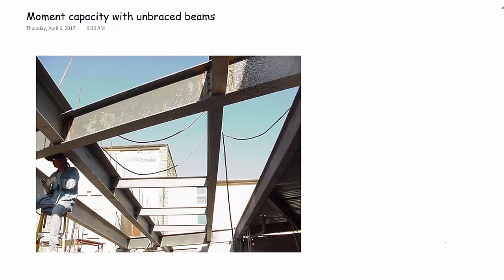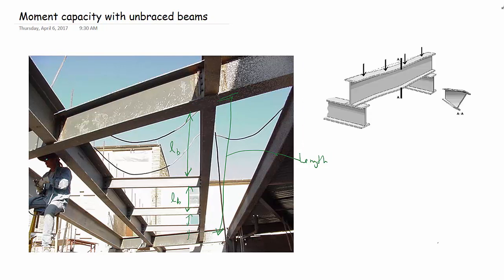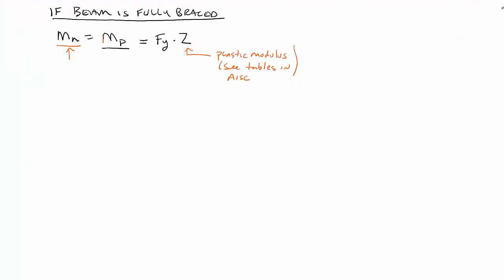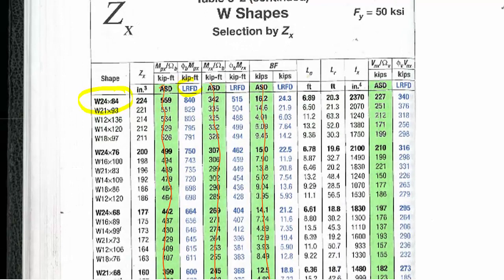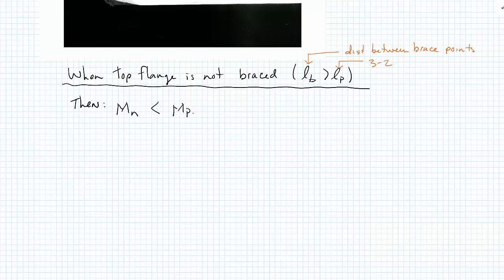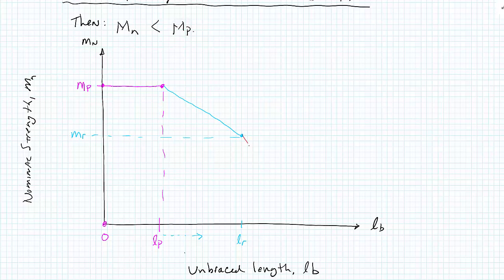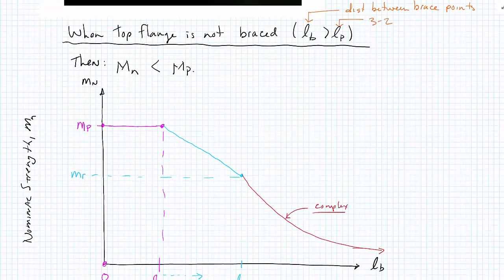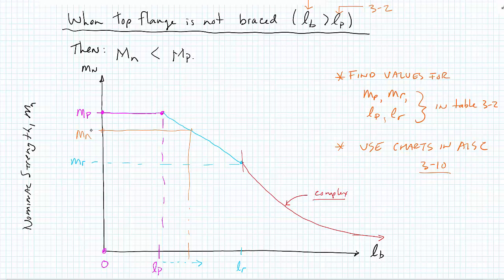unbraced beam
Effect of compression flange bracing on nominal strength of steel beam